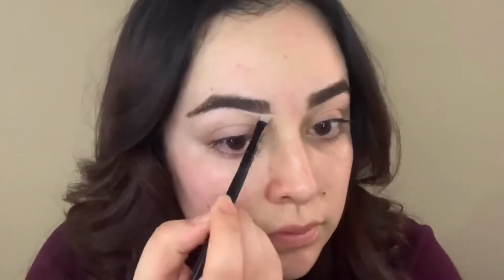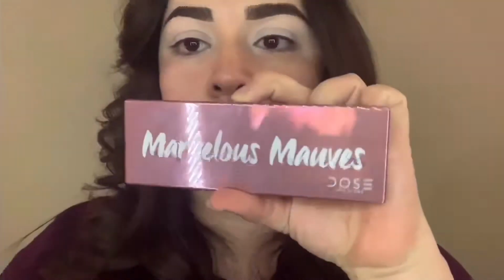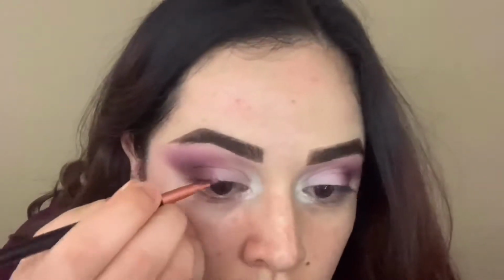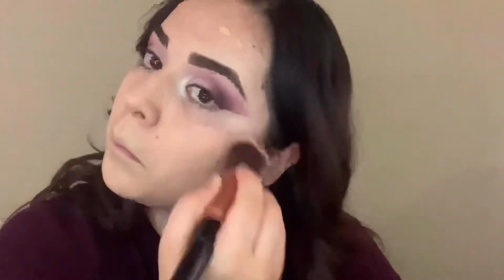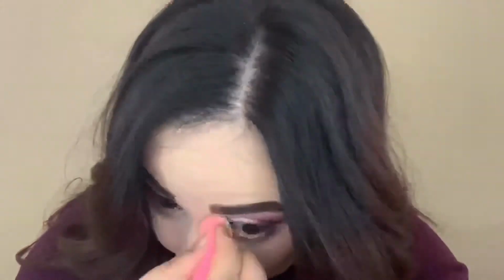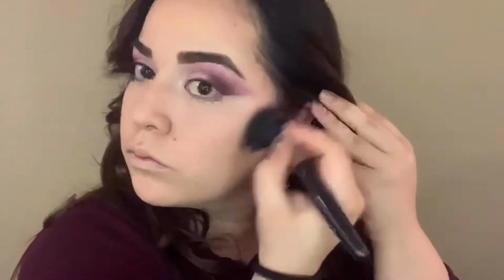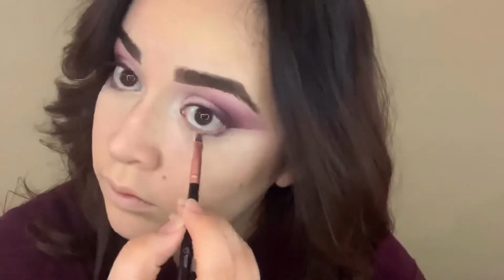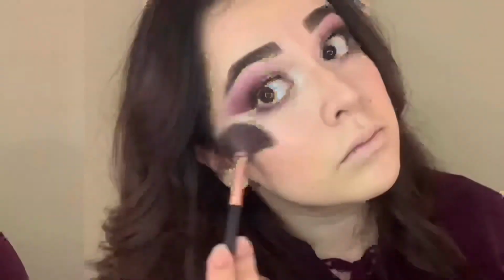Romantic Valentine's Day Makeup Tutorial | Flawless & Easy Look with Dose of Colors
Get ready to dazzle on Valentine's Day with our step-by-step Romantic Makeup Tutorial featuring Dose of Colors products. Learn how to create a stunning look that highlights your beauty and captures hearts. Perfect for a romantic date or a special celebration, this tutorial guides you through each makeup detail for a flawless finish. Elevate your Valentine's Day style with us!💜

MUA Beauty Essentials (makeup brushes, clothing, stuffed animals, etc)

Musician: Jef